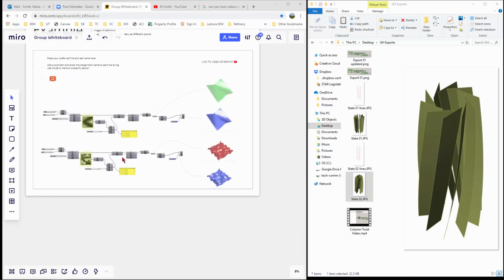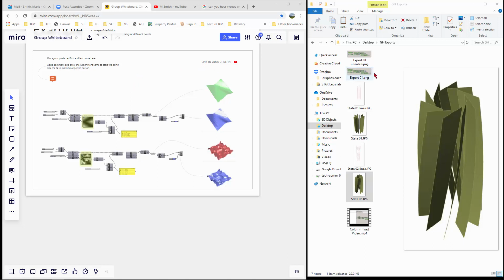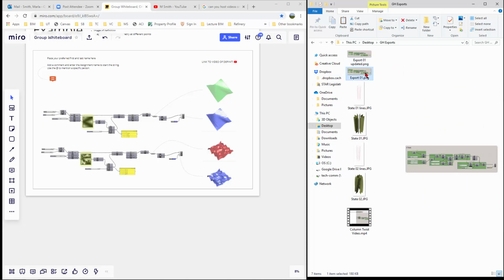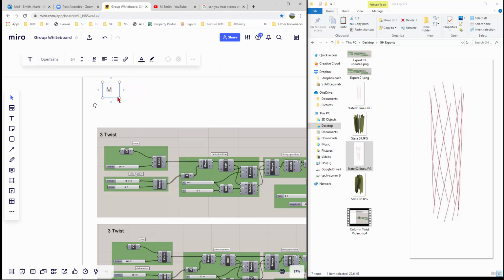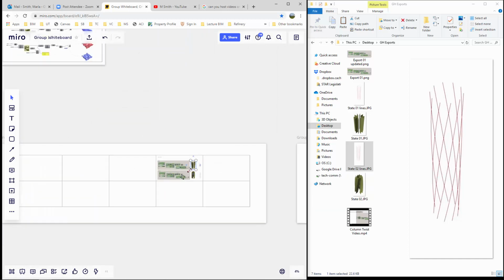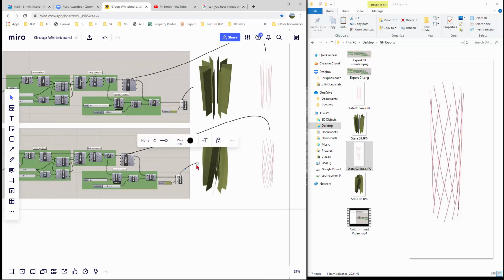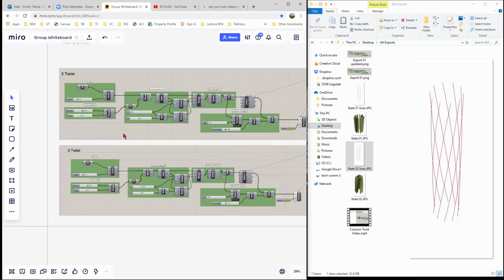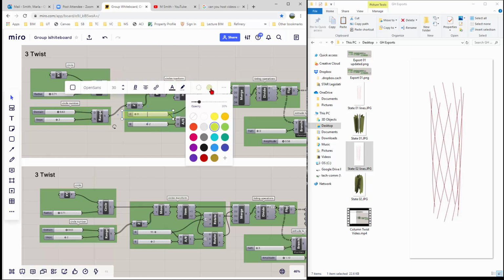Place and adjust Images in Miro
Class specific Image placement and adjustment